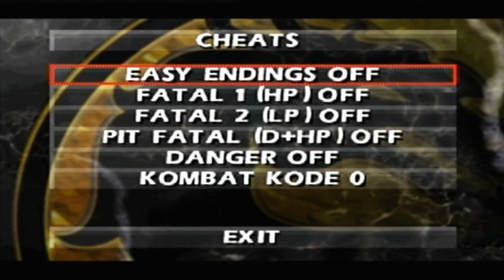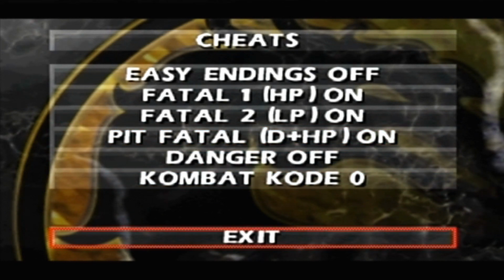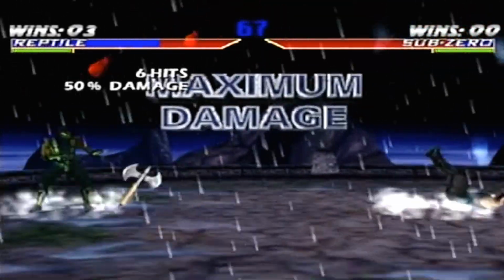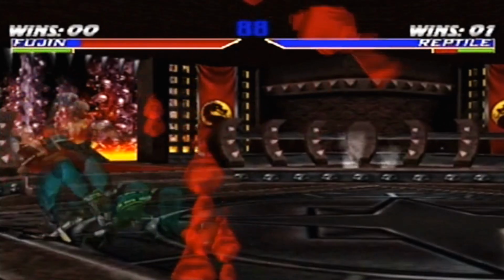Best Reptile Strategies - MK4 / MK:Gold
Techniques & Combos for Reptile in Mortal Kombat 4 and Mortal Kombat Gold. The basics of gameplay and then some of the things to use as Reptile specifically.